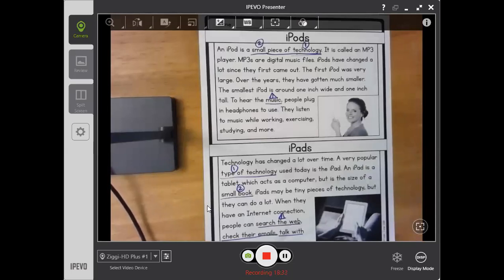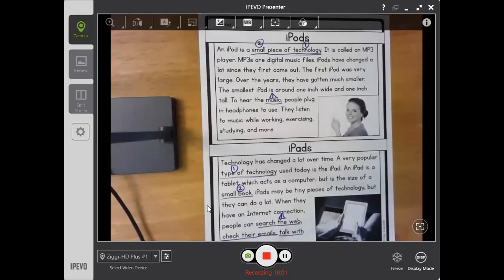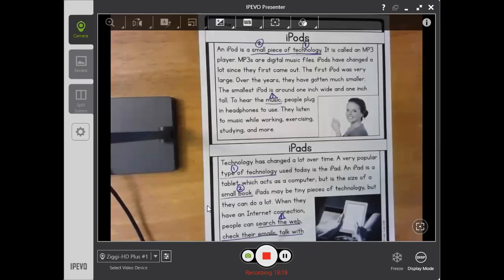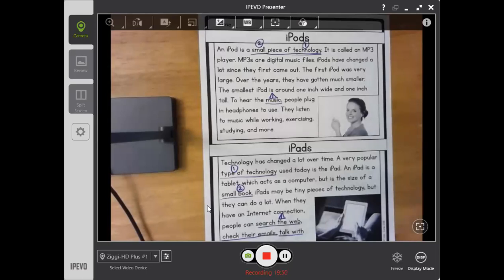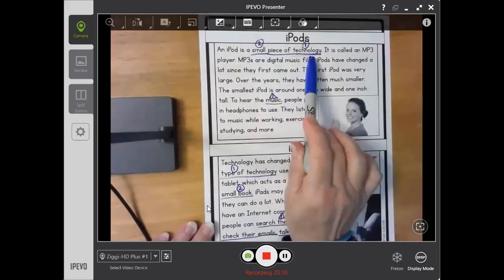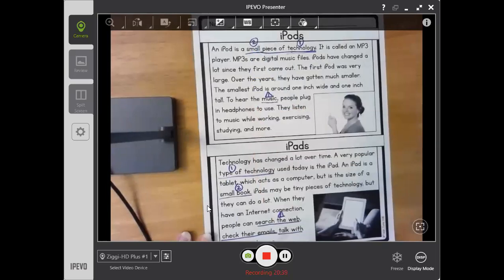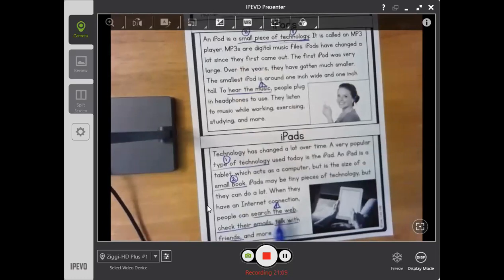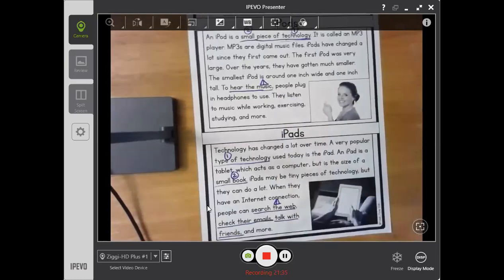Wednesday (5/20) Read Aloud with Mrs. Hall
Watch to compare and contrast two non-fiction articles with Mrs. Hall!!